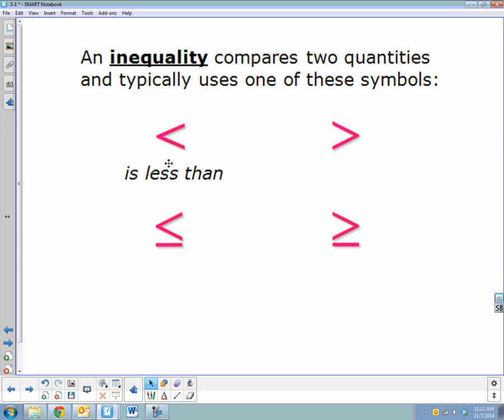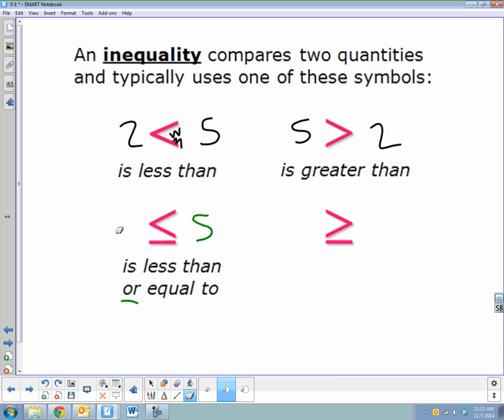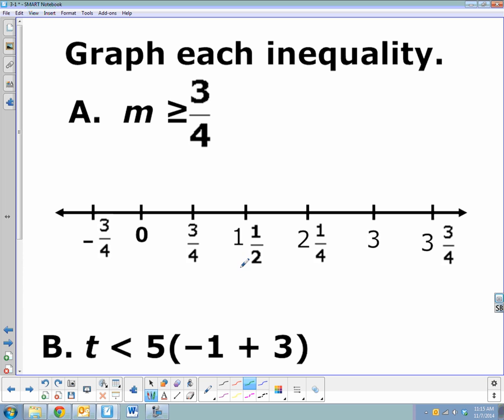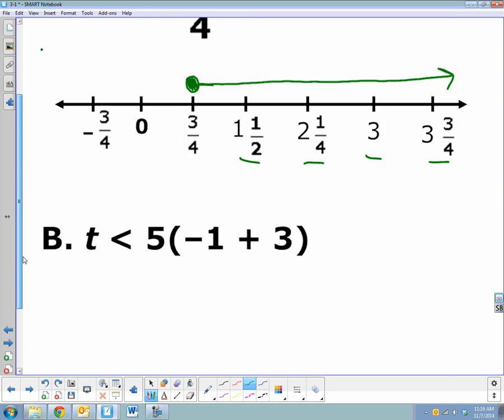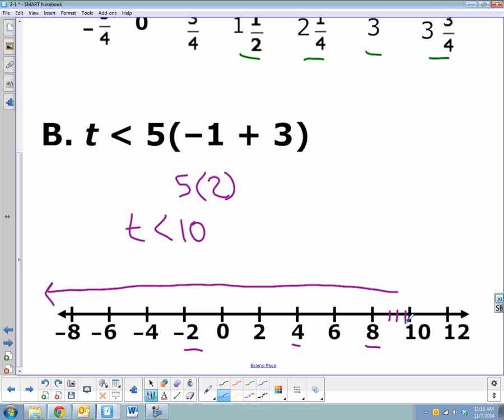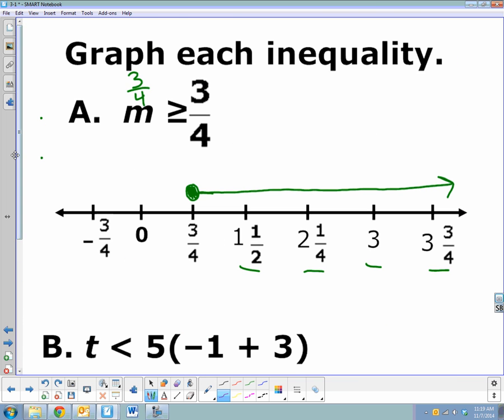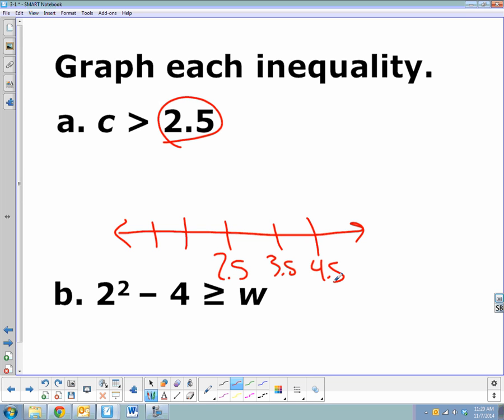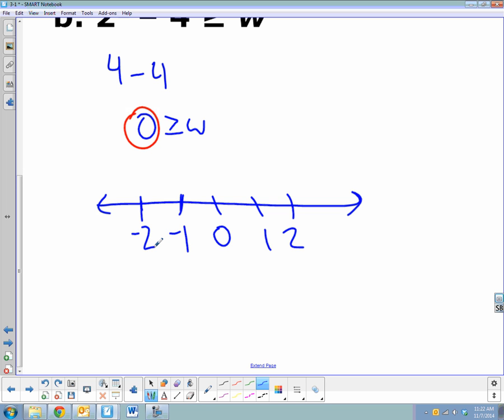Inequalities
Chapter 3-1